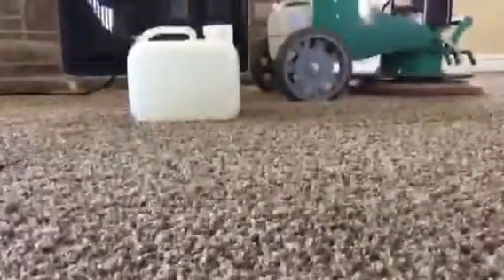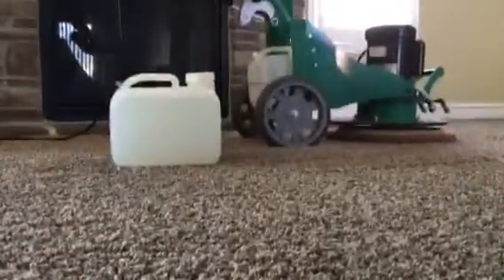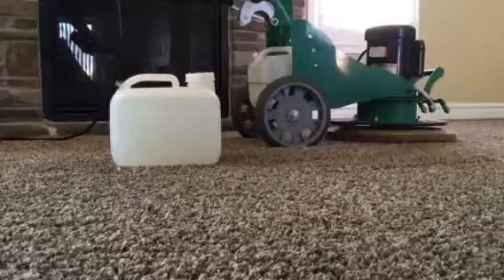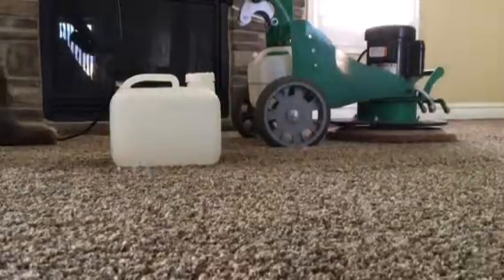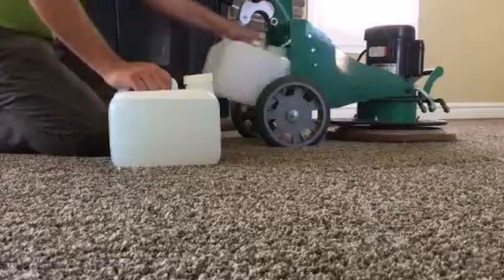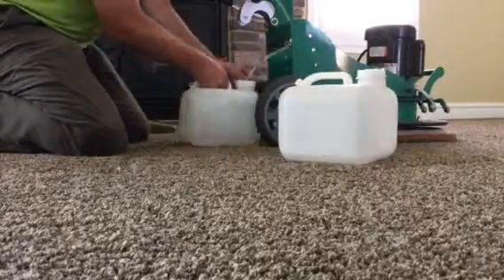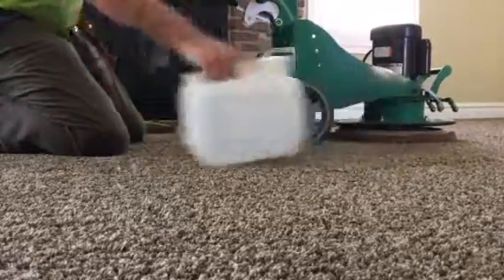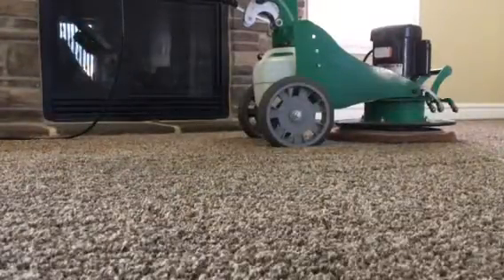Liberty tips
Ag good as the liberty is one can always some tips